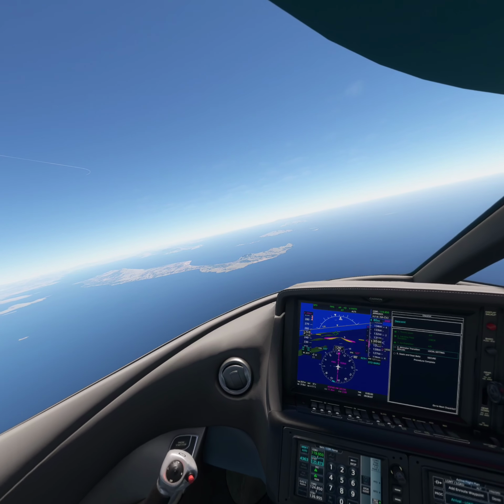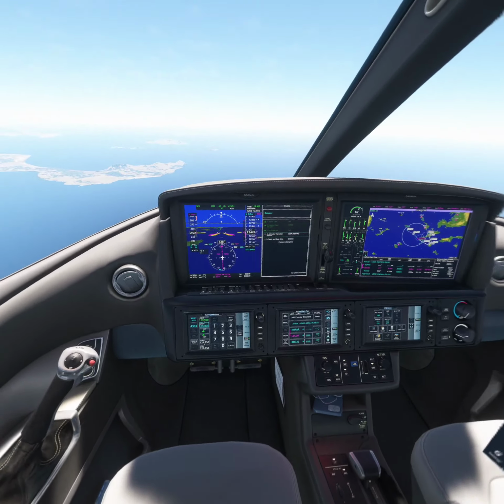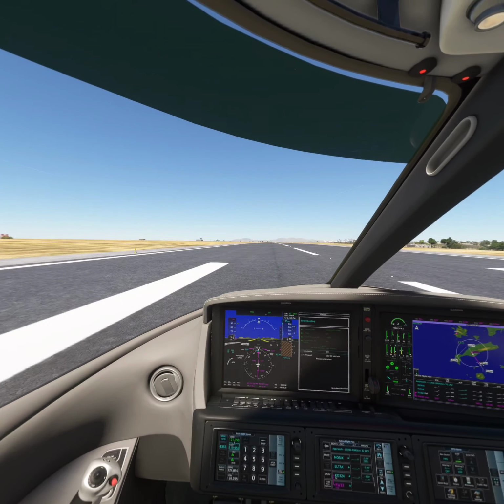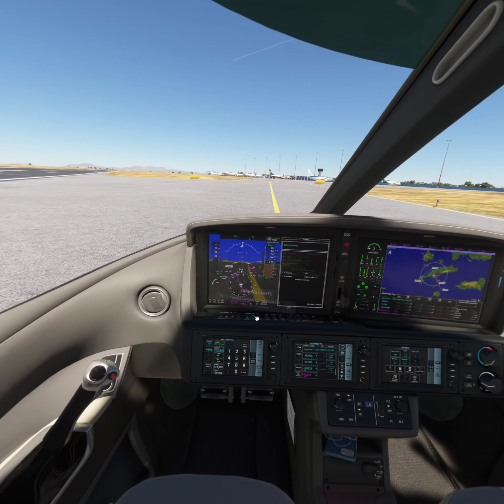MSFS Kos Ippokraits (LGKO) approach and landing SF50 Cirrus Vision Jet 2D BeyondATC standard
Landing in FlightFX Cirrus Vision Jet at Kos Ippokraits (LGKO) in Pico 4 VR using Virtual Desktop.

I have recorded this flight both by the headset and by the computer. The headset records one eye only, thus giving a 2D view, while the PC records the whole 3D side by side image. I'm going to upload both. Enjoy!